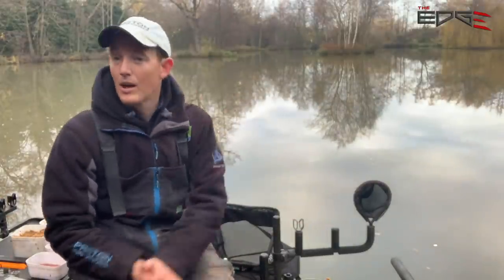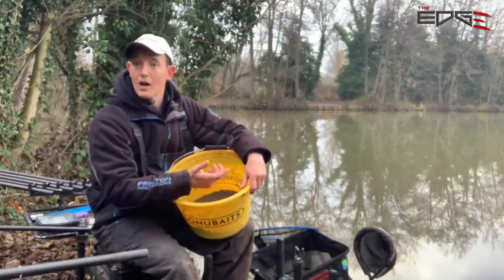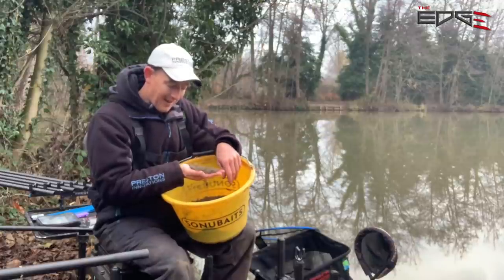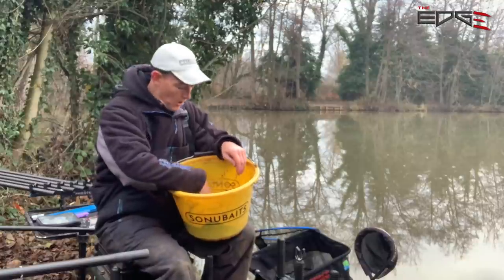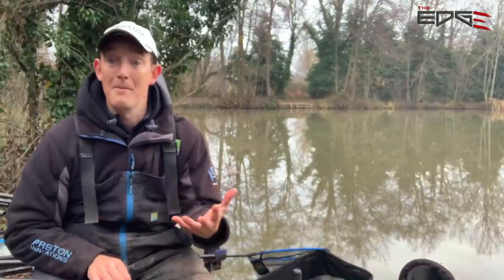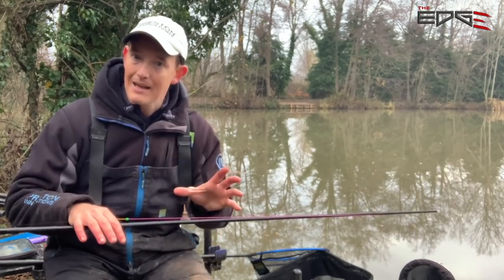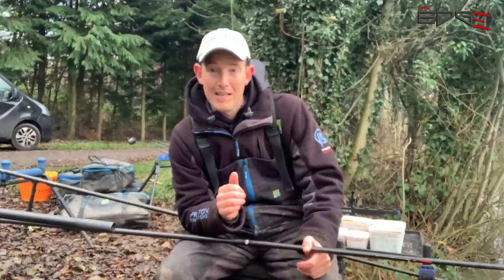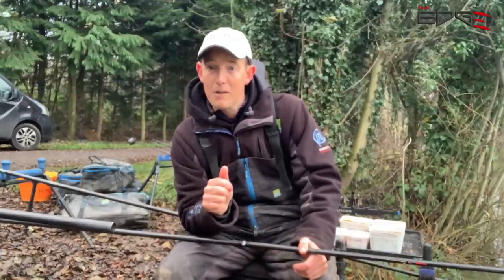LEE KERRY - TOP 5 WINTER SILVERFISH TIPS